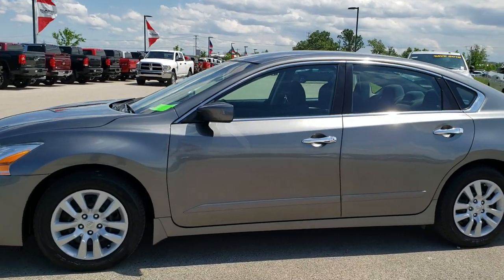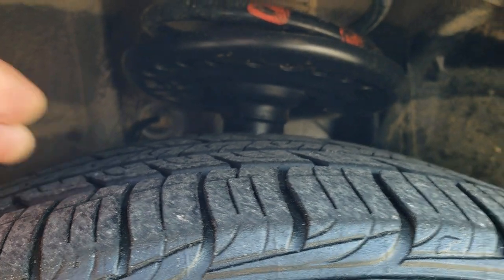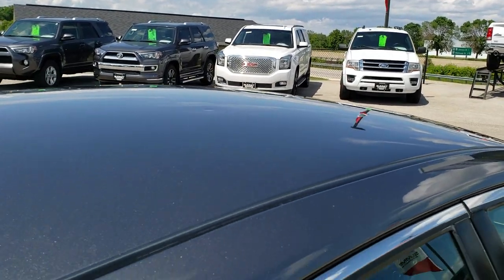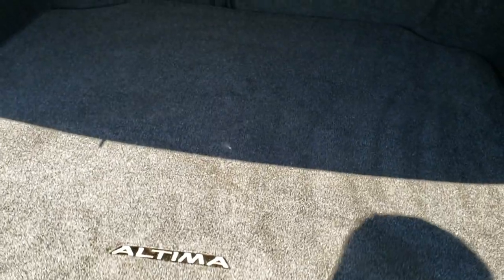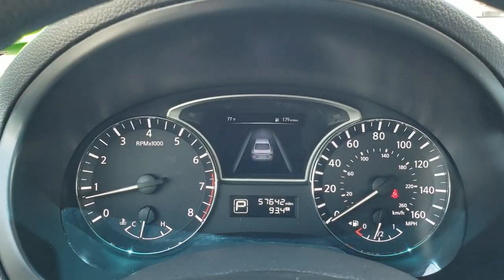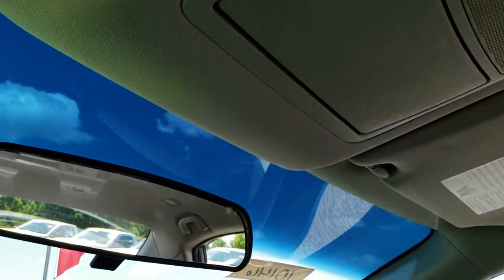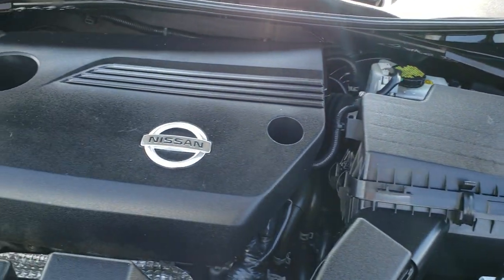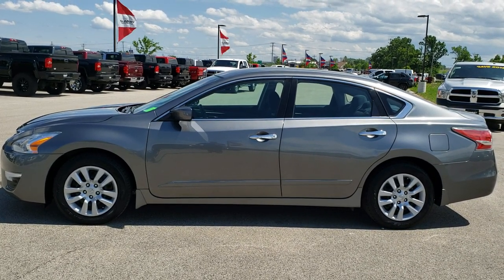2015 NISSAN ALTIMA SEDAN GUN METALLIC S FOND DU LAC REVIEW WALK AROUND SOLD! 10146 SUMMITAUTO.com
This 2015 Nissan Altima Sedan in Gun Metallic Gray Metallic is the vehicle we did walk around review of today.
2015 Nissan Altima Sedan in Gun Metallic Gray Metallic

STOCK: 10146
PRICE: $12,491
MILES: 57,551
MAKE: NISSAN
MODEL:  ALTIMA
VIN: 1N4AL3AP3FC205074
LOCATION: FOND DU LAC OSHKOSH WISCONSIN, 54937 TRUCKS ON 41

CLEAN TITLE HISTORY! 2.5 Liter DOHC I4 Engine, 182 Horsepower, Four Door Sedan, Automatic Transmission Center Console Shifter, Front Wheel Drive FWD, Reverse Backup Camera Rearview Camera, Power Driver's Seat, Black Ebony Cloth Seats, Bucket Seats, Electronic Stability Control Traction Control ESC, Steel Rims with Wheel Covers, Four Wheel Disc Brakes, Projector Lamp Headlights, AM / FM Radio Tuner, Sirius/XM Satellite Radio Capabilities Sirius / XM, CD Player, Bluetooth, Hands-Free Phone Controls Blue Tooth, Auxiliary MP3 Jack Portable Audio Connection, USB Jack Portable Audio Connection, Keyless Entry System, Push Button Start, Rear Window Defroster, Adjustable Height Seatbelts, Driver and Passenger Front Air Bags, L.A.T.C.H. Child Safety System, Side Curtain Air Bags SRS Safety Restraint System, Steering Wheel Controls with Audio and Cruise Controls, Mileage Display, Outside Temperature Display, Fold Down Rear Seats, Factory Floormats, Air Conditioning AC, Cruise Control, Power Locks, Power Windows, Automatic Headlights Autolamp, Tilt/Telescope Steering Wheel, Gun Metallic Gray, CLEAN AUTOCHECK! This is a whole lot of car for not a lot of money! Make your move before this ride is gone!

STOCK: 10146
PRICE: $12,491
MILES: 57,551
MAKE: NISSAN
MODEL:  ALTIMA
VIN: 1N4AL3AP3FC205074